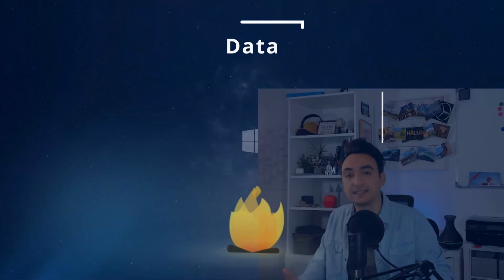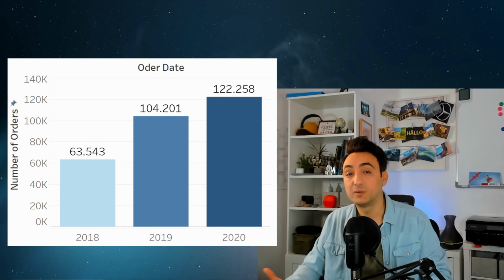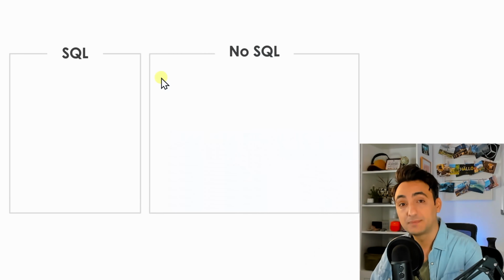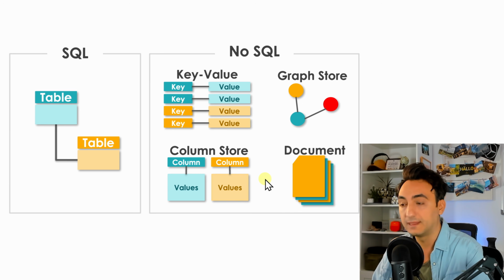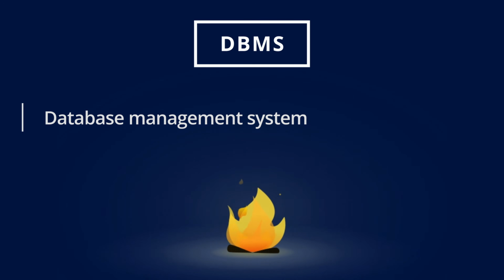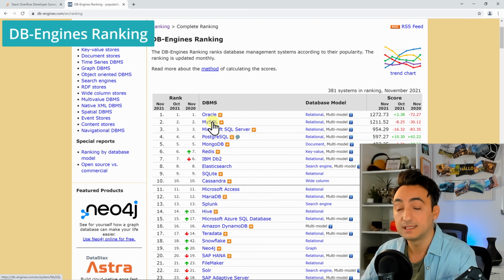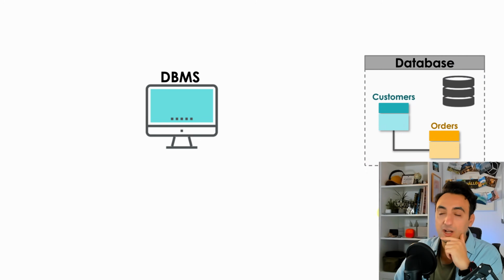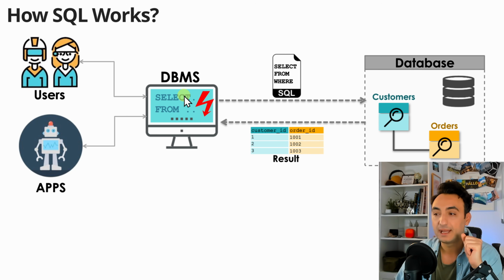Introduction to SQL - How SQL Works? - SQL Tutorial #1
In this tutorial, we're going to dig into SQL basics from the perspective of a total beginner.
Structured Query Language (SQL) is a powerful programming language used to manage and manipulate data stored in relational database management systems (RDBMS).
In this video, we will provide a thorough introduction to Data, Information, Databases, DBMS and SQL. We will learn the Difference between SQL and NoSQL Databases and how SQL works behind the scene.
Whether you are a beginner looking to learn SQL or an experienced developer looking to refresh your knowledge, this video has something for you.

⏱️ TIMESTAMPS ⏱️
00:00 What is Data?
00:32 What is Information?
01:01 What is Database?
01:55 Difference between SQL and NoSQL Databases?
03:34 What is DBMS?
04:44 What is SQL?
05:29 How SQL Works?